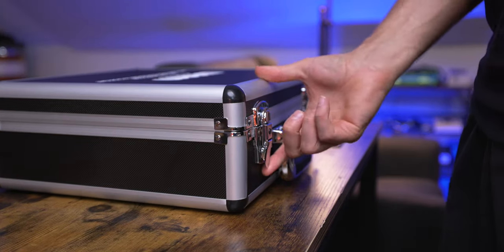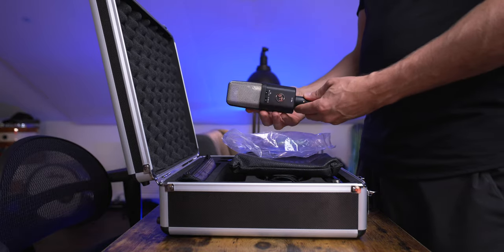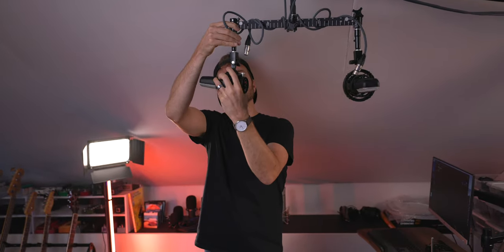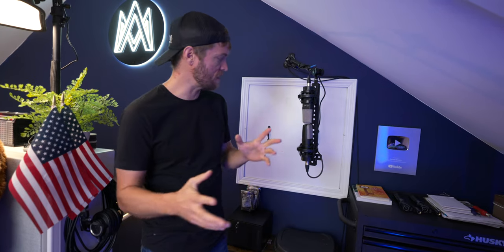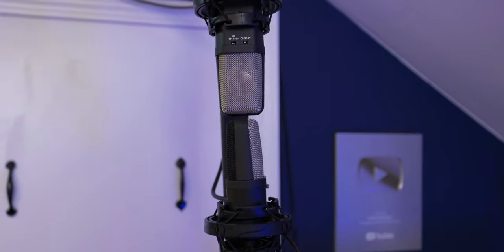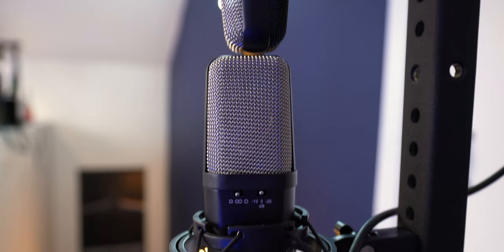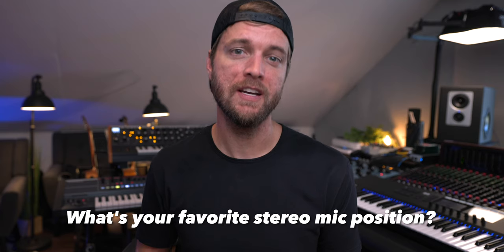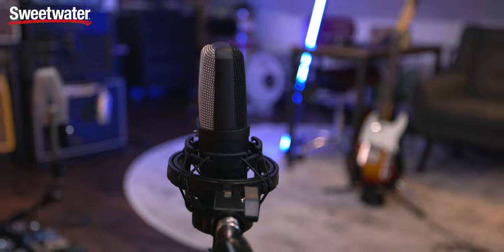How the PROS add DEPTH to their Recordings (and you can too)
Side tables on wheels: